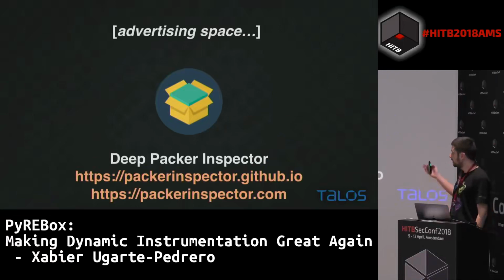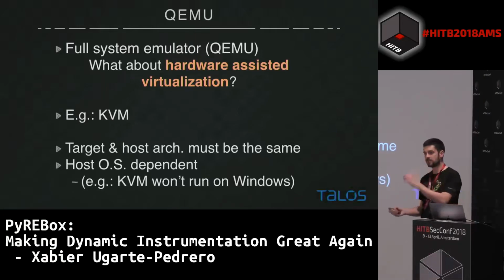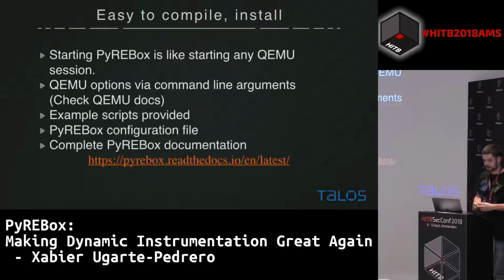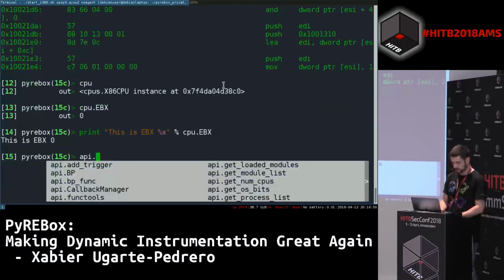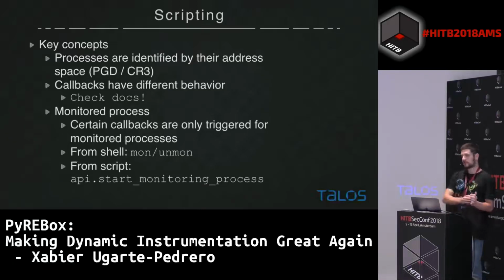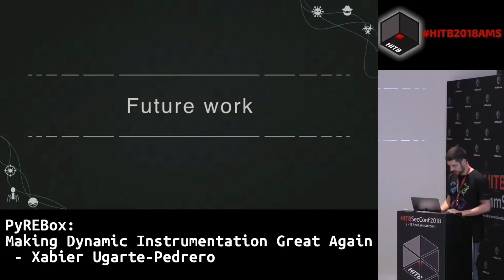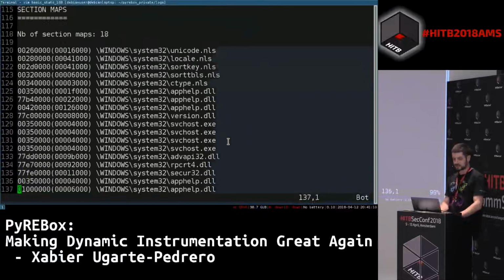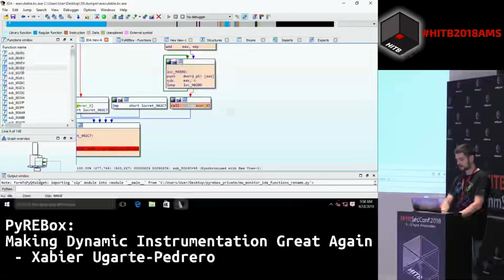CommSec PyREBox Making Dynamic Instrumentation Great Again X Ugarte Pedrero